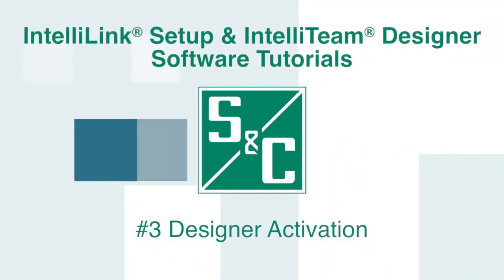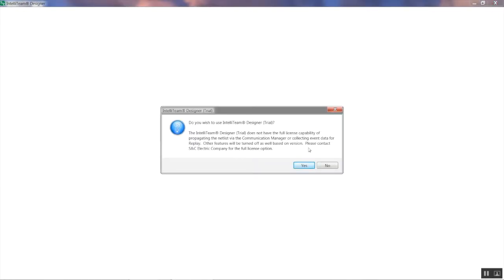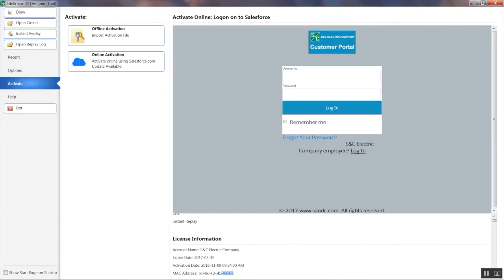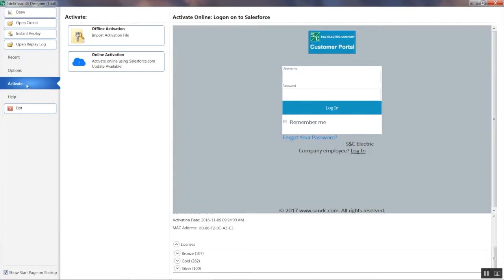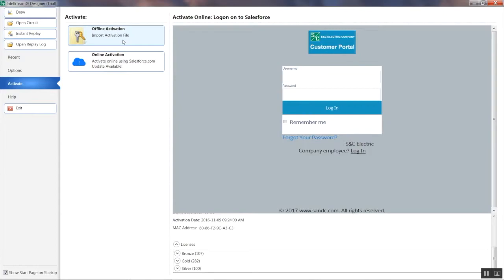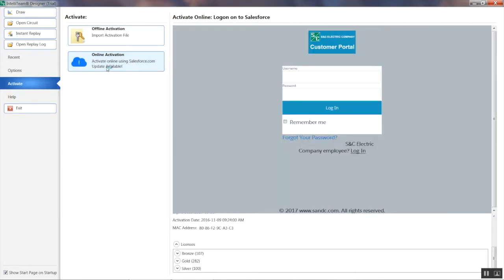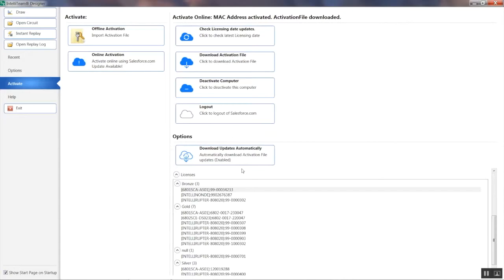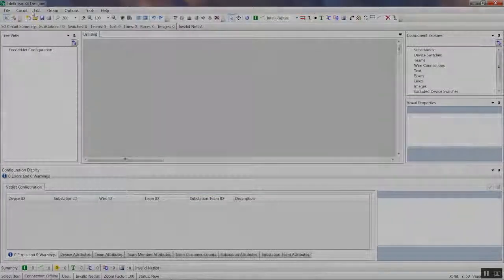S&C IntelliLink® Setup Software & IntelliTeam® Designer - #3 Activation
S&C’s IntelliTeam Designer software has an easy, intuitive user interface for con guring your IntelliTeam SG Automatic Restoration System. The drawing environment uses a familiar set of drawing tools for developing your circuit that are similar to other Windows-based drawing programs.
Simply draw your distribution system, configure attributes such as load constraints and RTU addresses, and use the Validate tool to complete the configuration process. When the circuit has been validated—connect IntelliTeam Designer to one of the team members, and IntelliTeam Designer configures the system.

This series of videos is designed to help users become familiar with IntelliLink® Setup and IntelliTeam® Designer Software.

This video will take you through the steps of activating IntelliTeam® Designer, using both the online and offline methods.